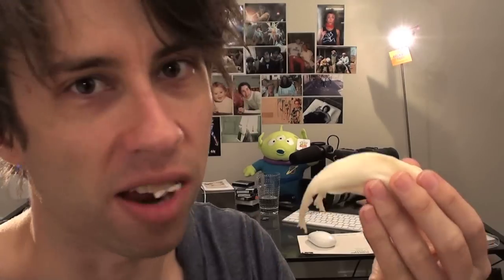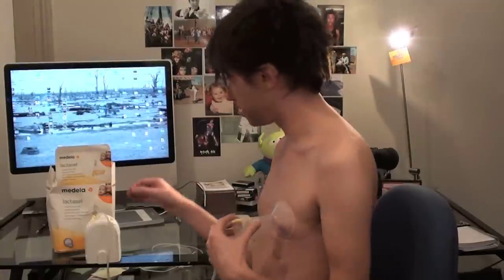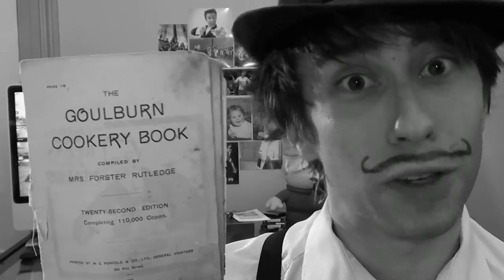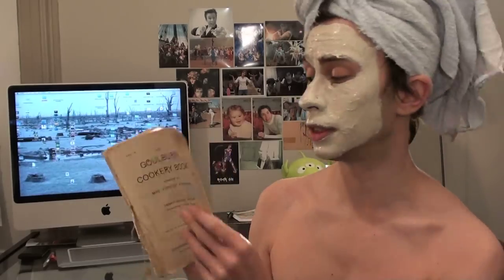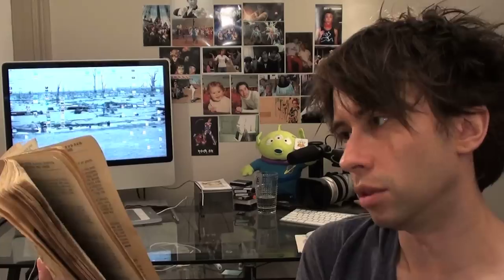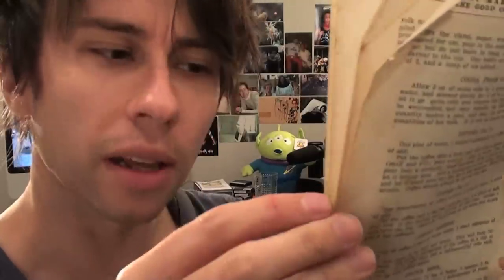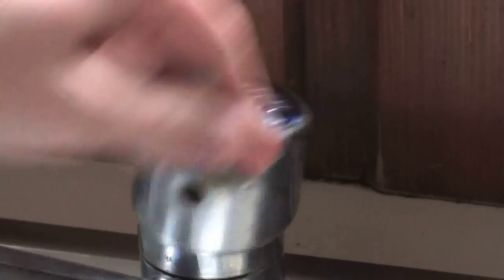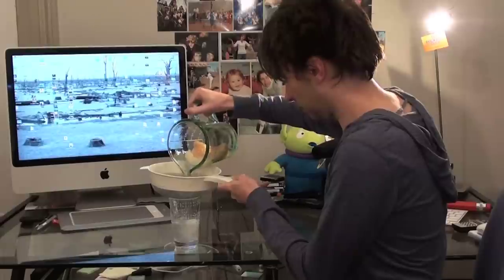Toast Water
Andrew Ward prepares Toast Water from The Goulburn Cookery Book.